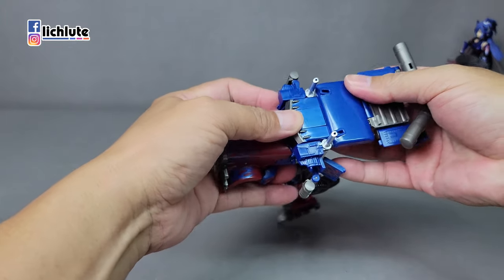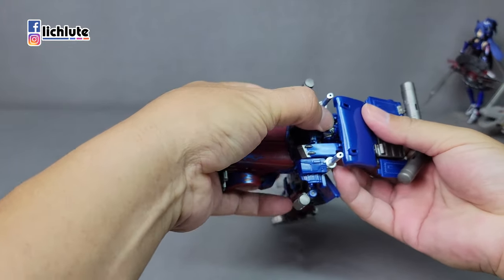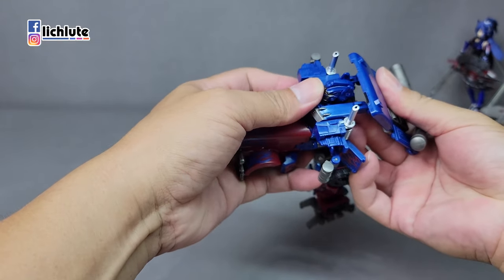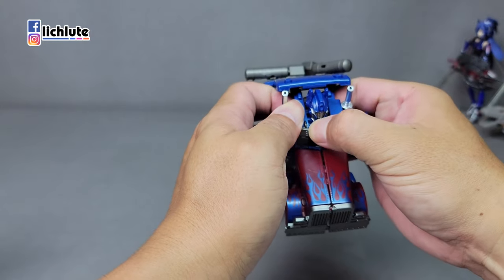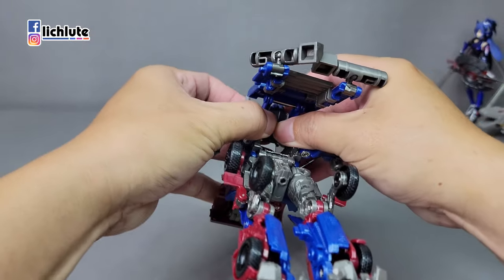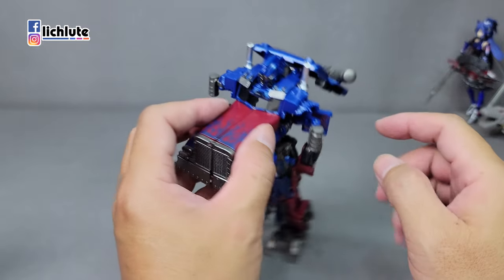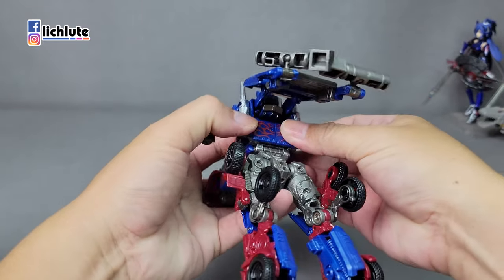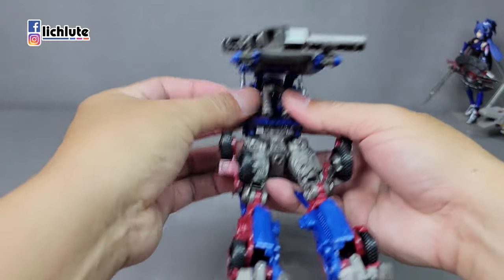百微 星辰領袖 KO SS05 BAIWEI STAR LEADER 胡服騎射的玩具開箱